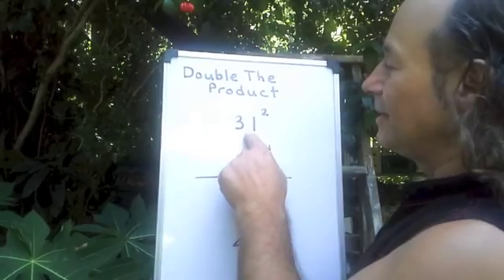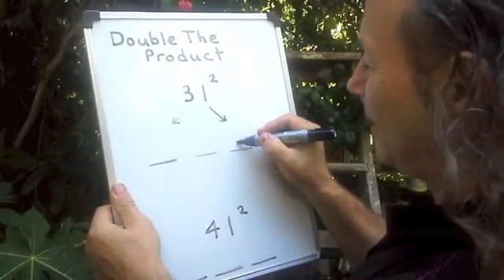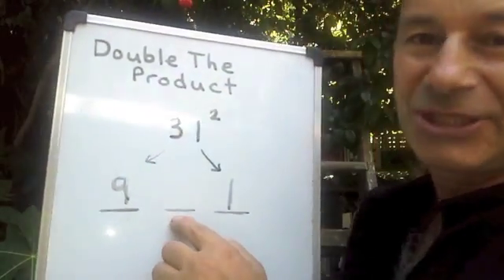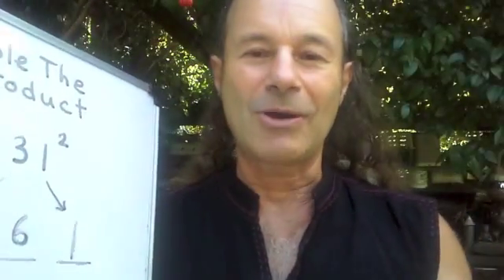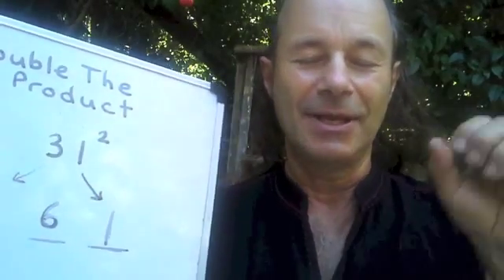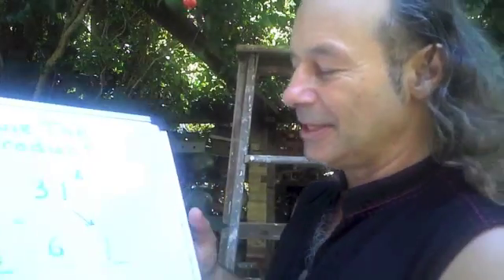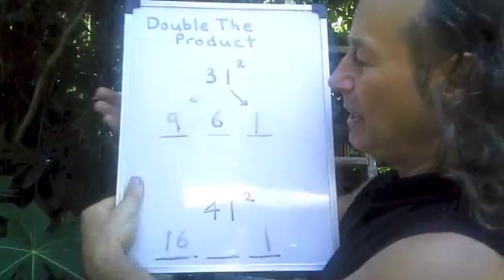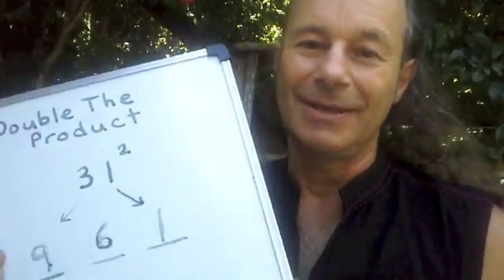DoubleTheProduct iMovieEdit feb15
Jain is currently teaching Vedic Mathematics, also known as Rapid Mental Calculation, in his new MiniVersity in Mullumbimby. Jain demonstrates how to square the number 31
ie 31x31 at the speed of thought, a sutra or formula called "Double The Product".